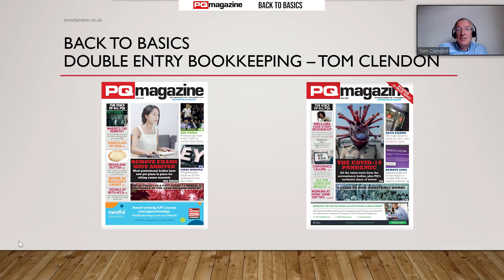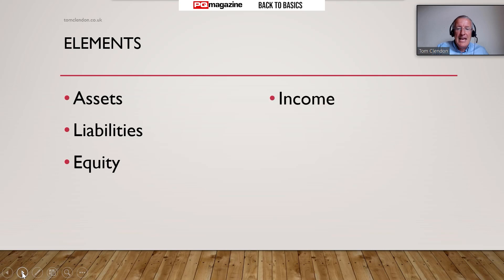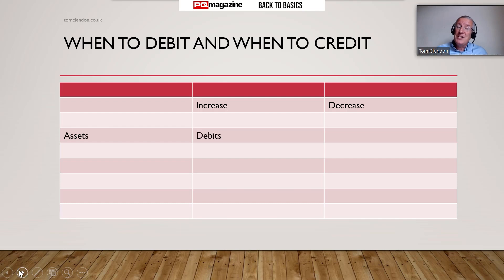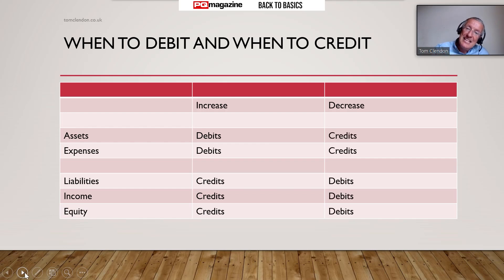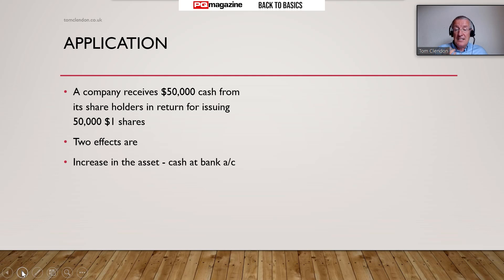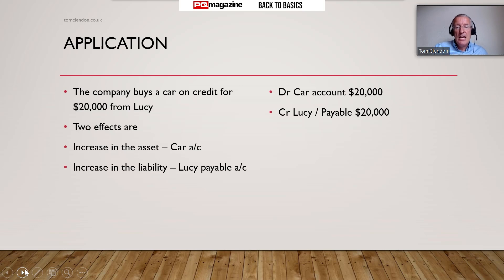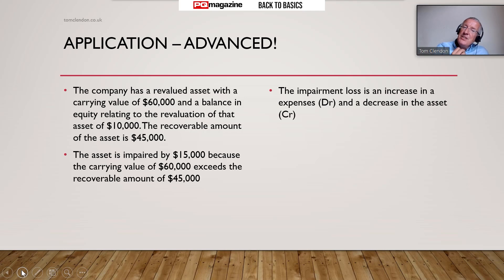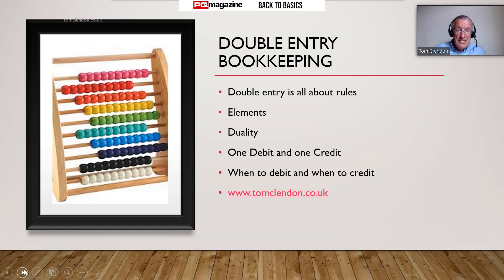Back to Basics: Double Entry Bookkeeping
In this episode of Back to Basics, Tom Clendon explains Double Entry Bookkeeping.